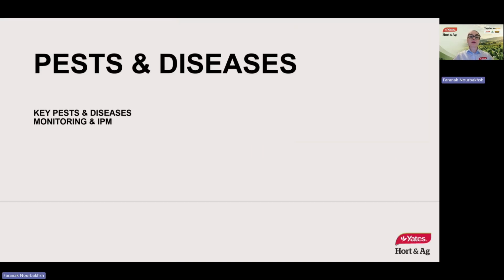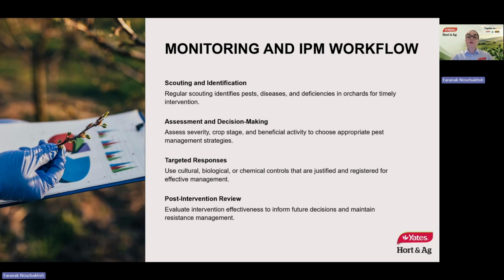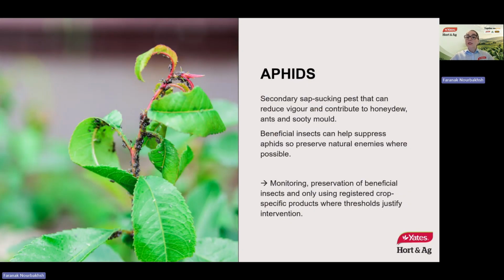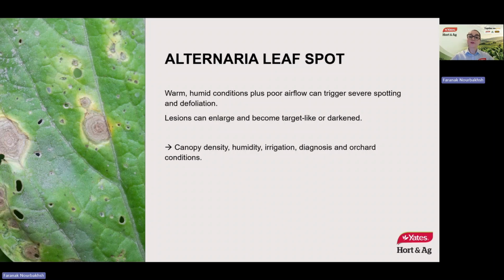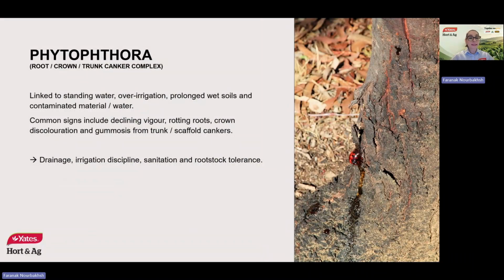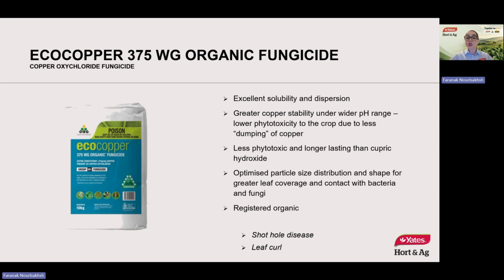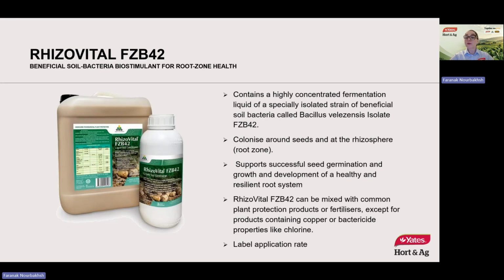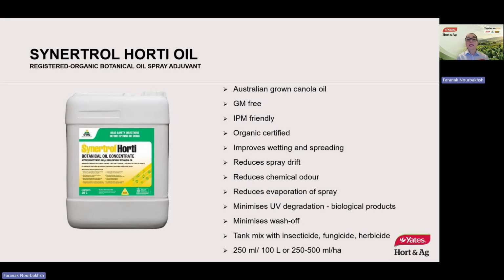Video 3: Almond – Pest & Disease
Pests & Diseases of Almonds